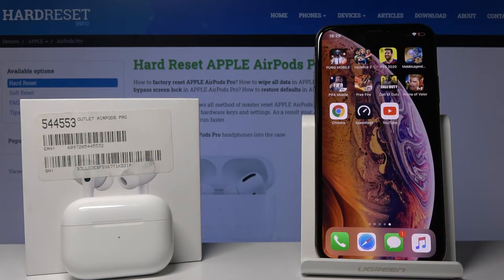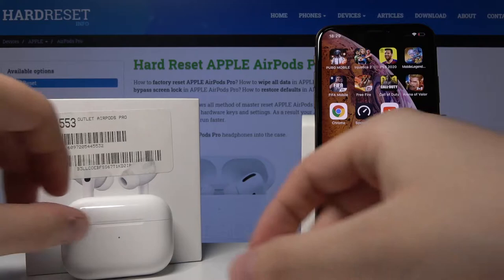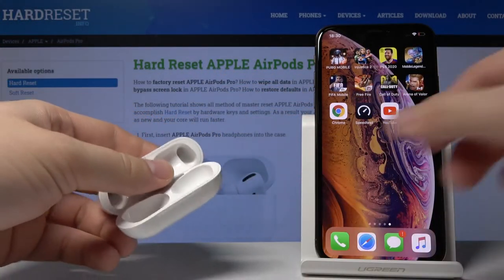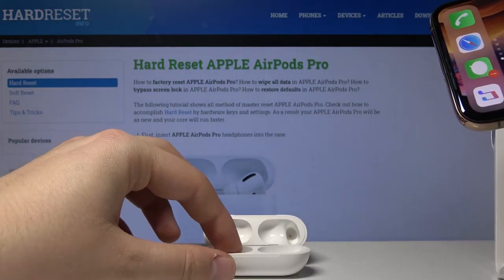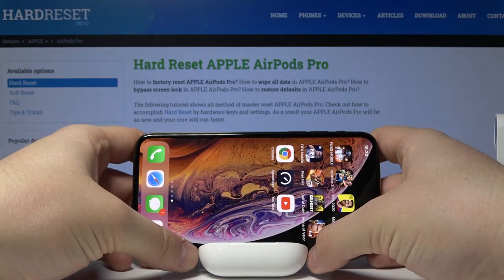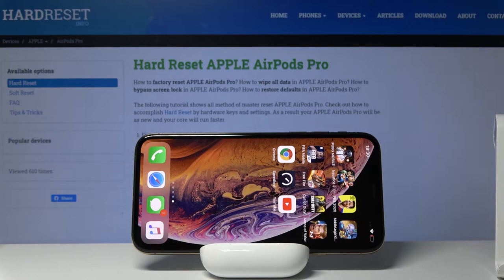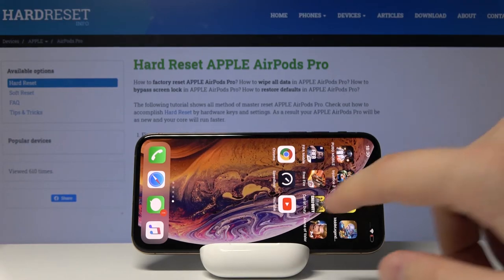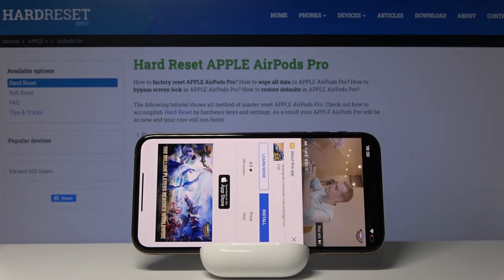Transform AirPods Charging Case into Phone Stand | iPhone Stand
In this video we will show you a very interesting guide on how to create a Stand for your Phone from the Charging Case of AirPods, it is a very nice alternative to these characteristic cases with a Stand mounted on the back. Now, when you want to relax and watch movies, you'll be able to put your Phone down on this makeshift stand.

How to Make iPhone Stand? How to Make Phone Stand? How to Turn Charging Case into Phone Stand? How to Use iPhone Stand?